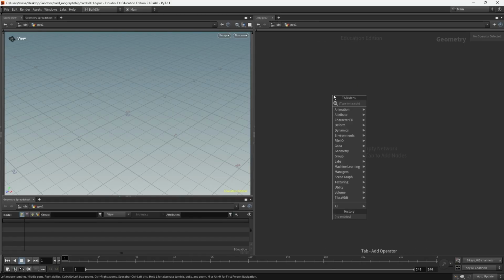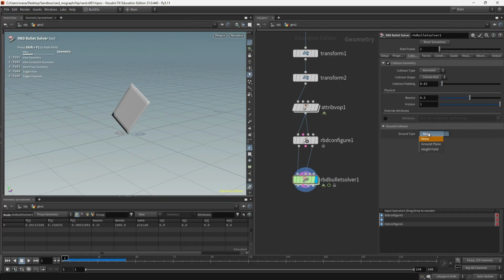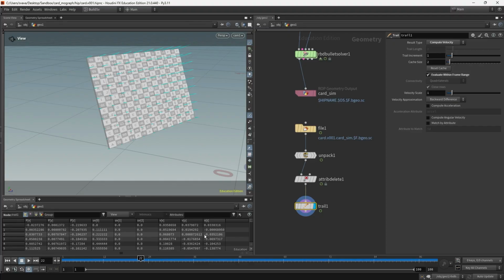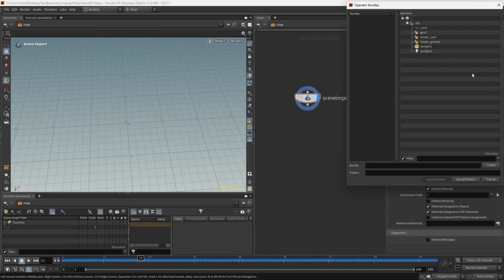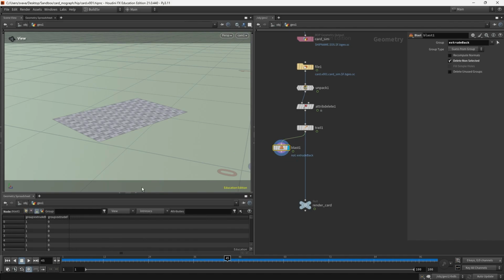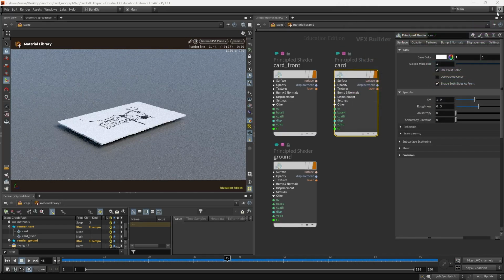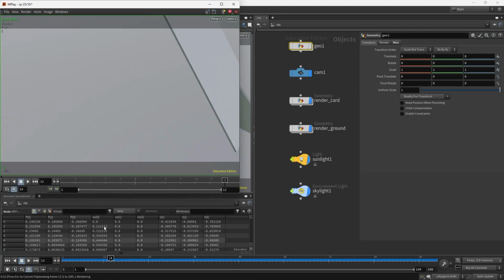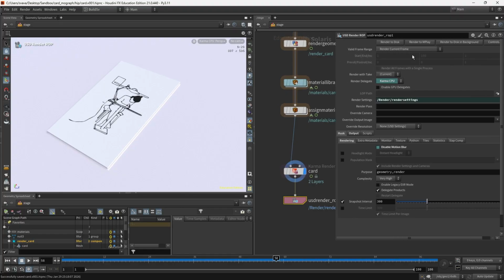Houdini Spinning Card Animation (Motion Graphics Tutorial)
00:04 card geometry
01:01 card scale and position
01:39 initial angular velocity, "w"
02:11 RBD configure card properties
02:46 rigid body simulation
03:17 art direction
03:39 add camera
04:12 write to disk
04:57 unpack card
05:08 delete attributes
05:32 compute velocities
05:59 render objects
07:07 skylight
08:31 render in Solaris
10:15 use the "name" attribute to define the front of the card
15:40 motion blur from the velocity attribute, "v"
17:12 flipbook
18:31 some manual quick fixes
19:59 some other adjustments